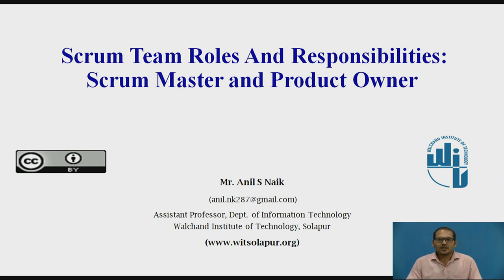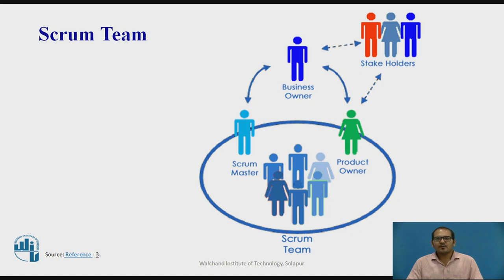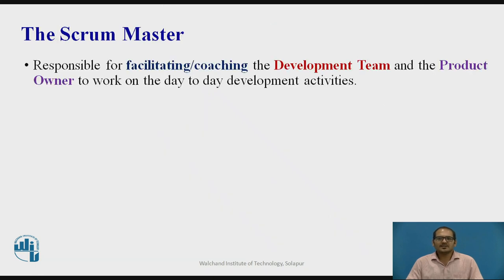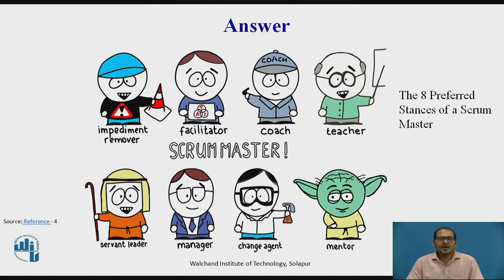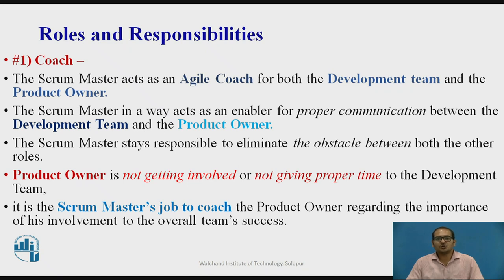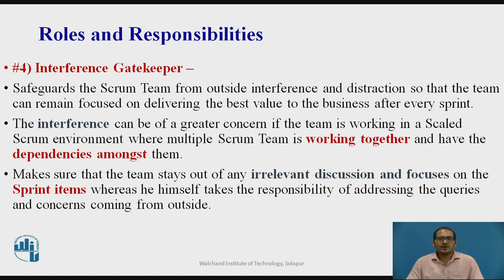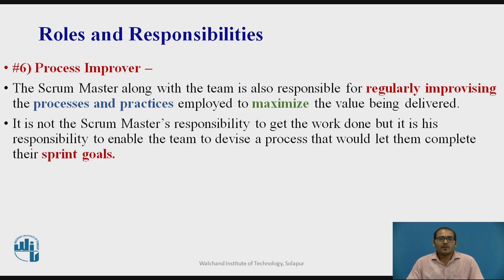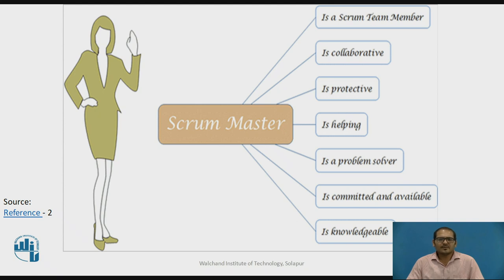Scrum Team Roles and Responsibilities: Scrum Master and Product Owner